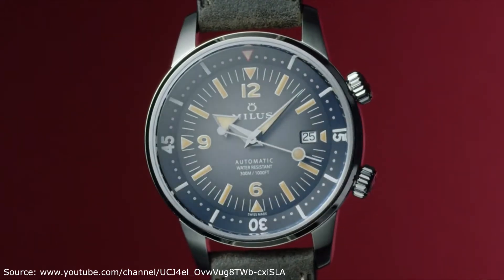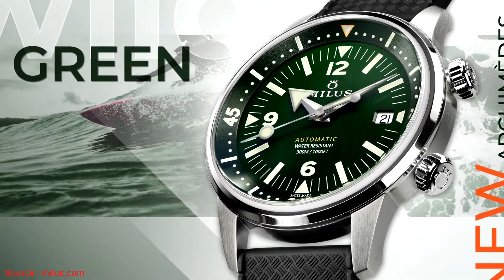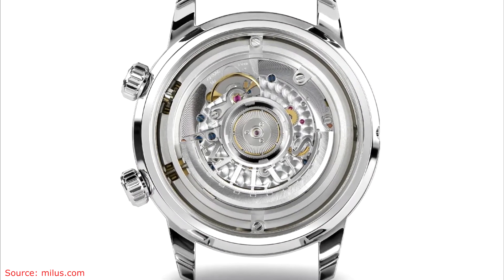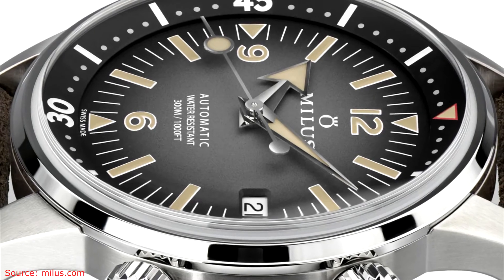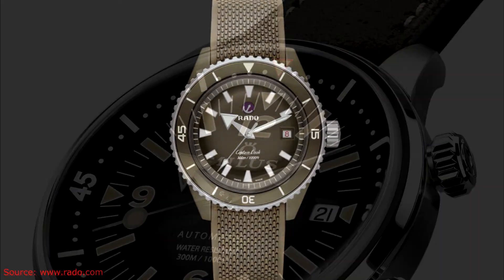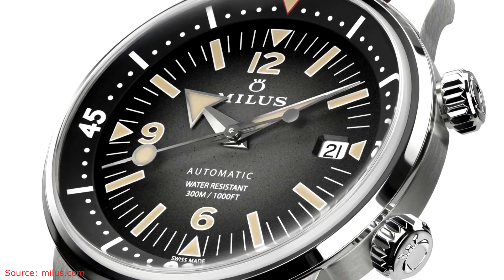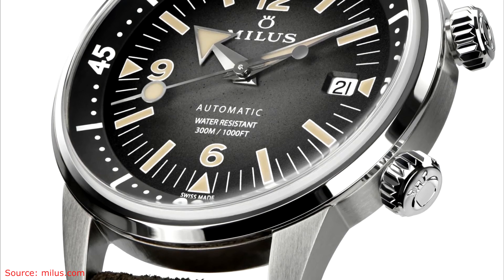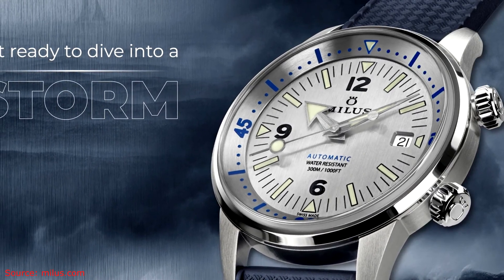First Thoughts: Milus Archimèdes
These are my first thoughts on the Milus Archimèdes. While this watch is not brand new the first time I ever saw it was via the 2022 Time to Watches event so here is an episode on it!